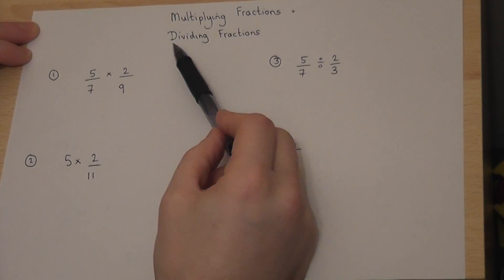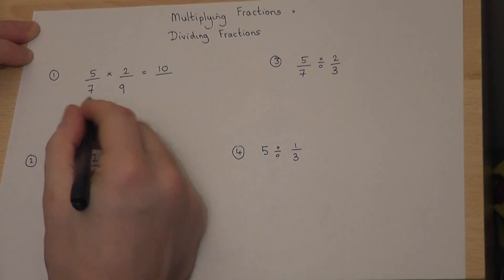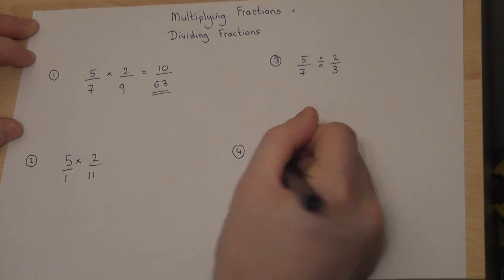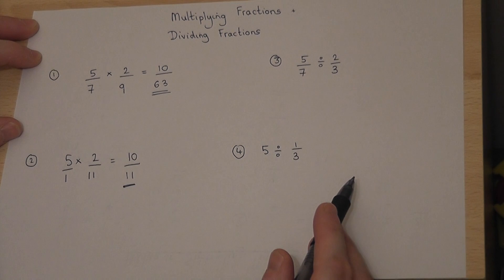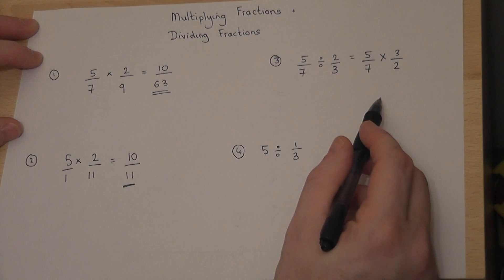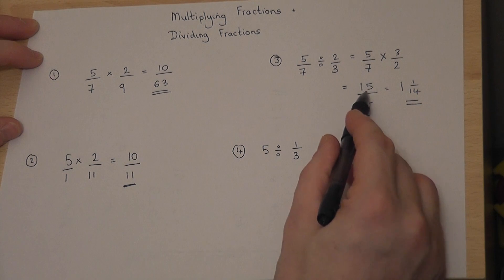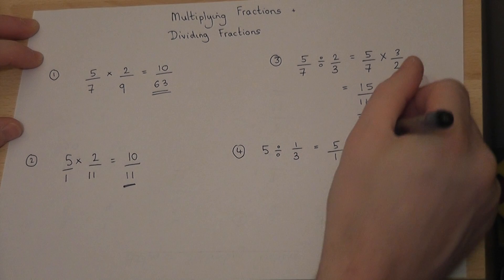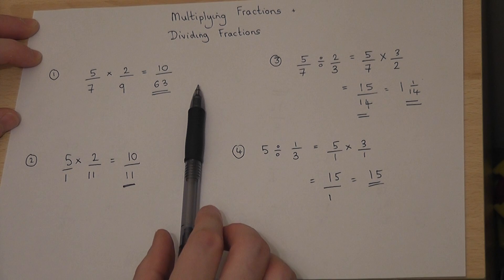Fractions : the trick to multiplying and dividing fractions easily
This video shows how to easily multiply or divide two fractions. It also shows how to multiply or divide an integer by a fraction. Essential skills for GCSE maths and beyond. View my channel